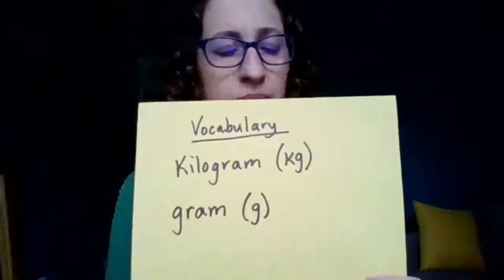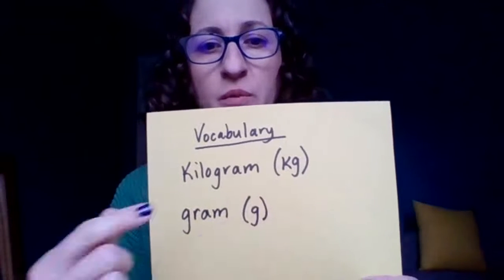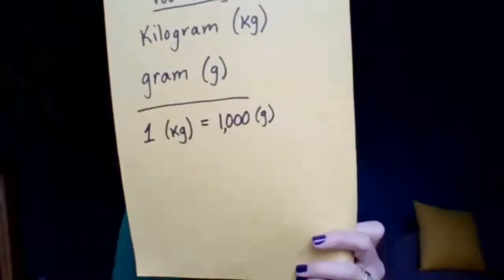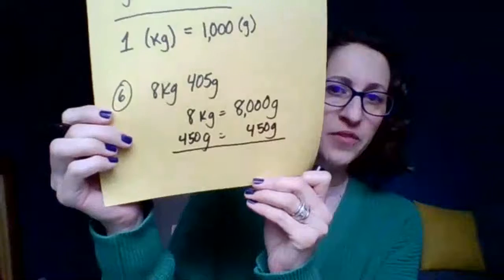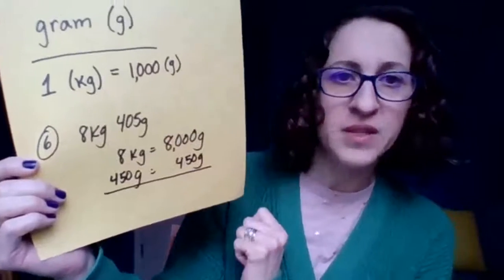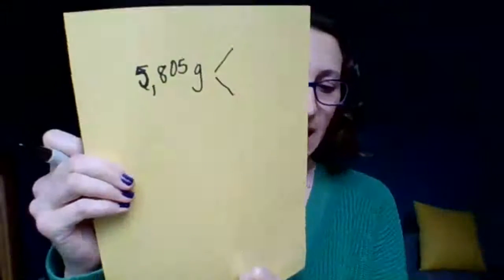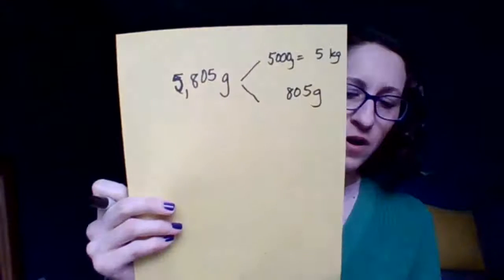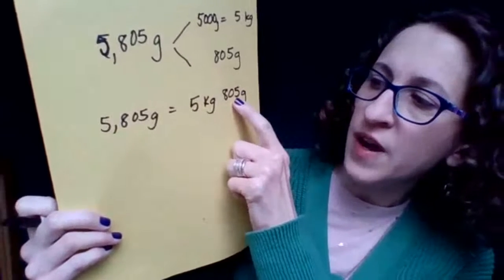11 3 Kilograms and Grams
Math Lesson 11.3 on Kilograms and Grams:
Students will estimate and find the volume of liquid in liters and milliliters. They will also find the volume and capacity of containers. Lastly, they will convert units of measurement.